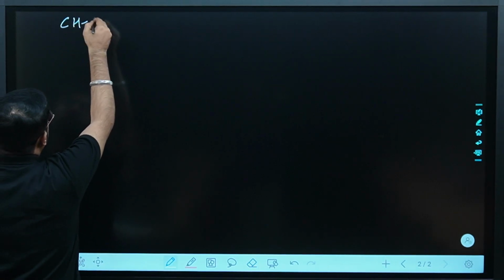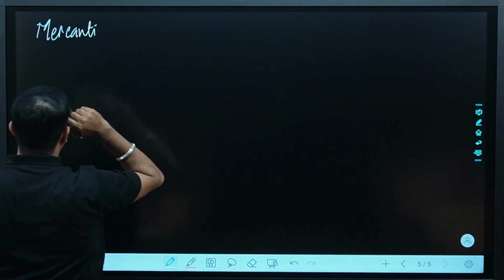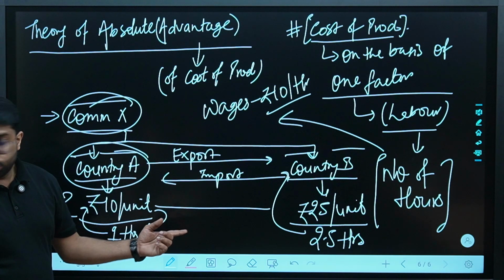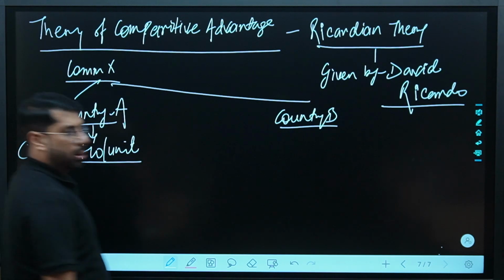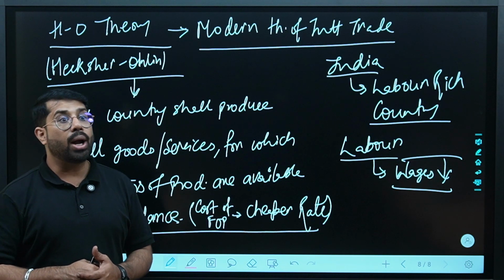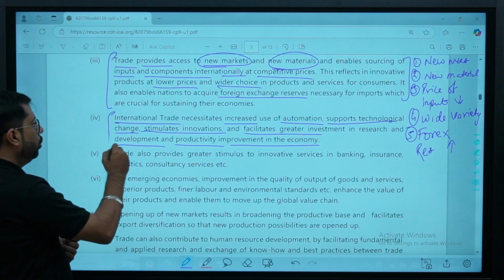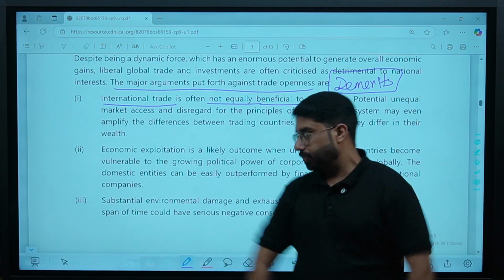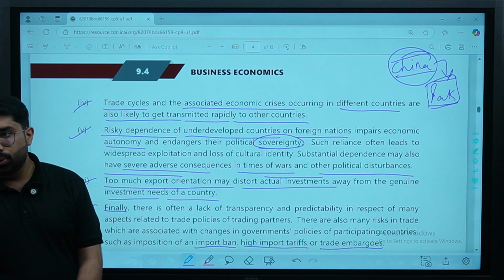CA Foundation | Macro Economics | Chapter - 9 | International Trade Unit-1